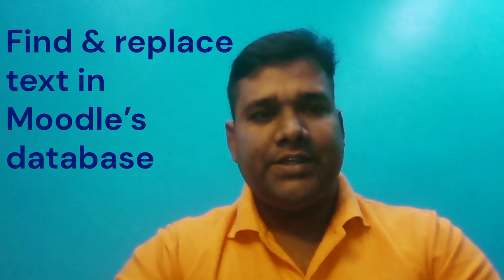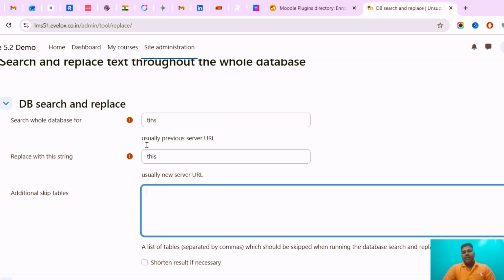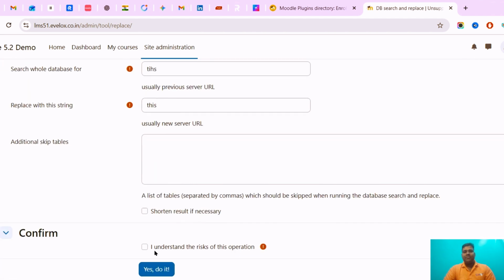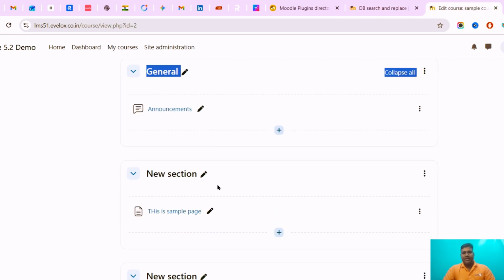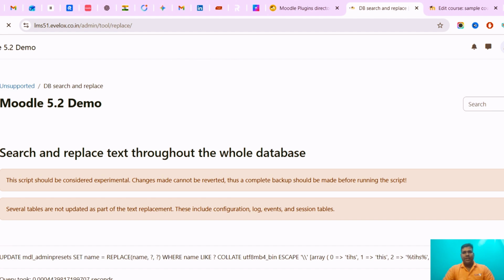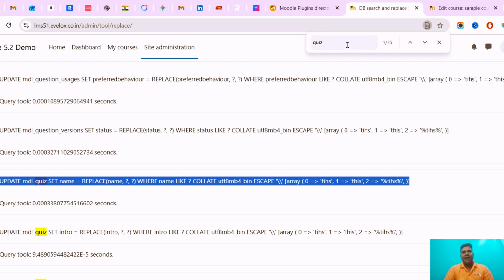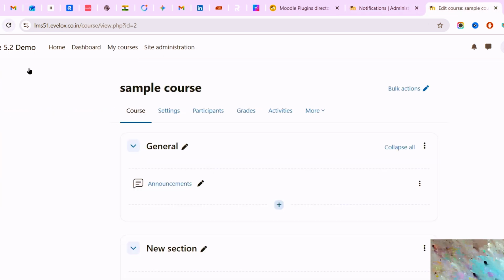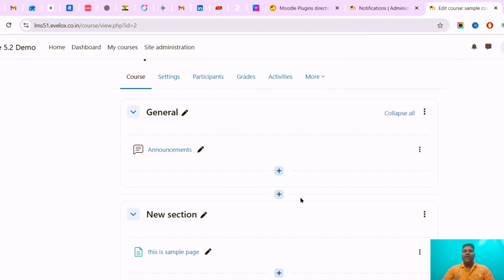How to Find & Replace Text in the Moodle Database (Step-by-Step)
This is a Moodle LMS Tutorial. Here you will see how to find and replace text in the Database.